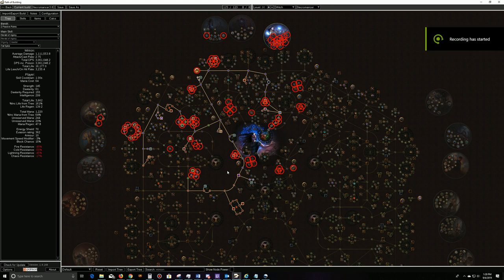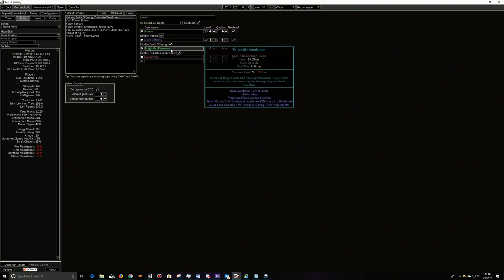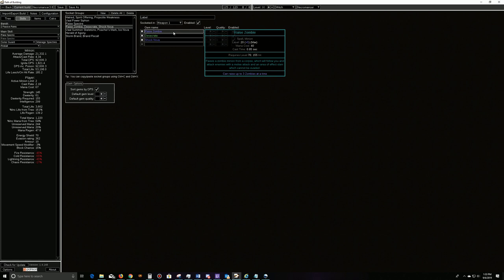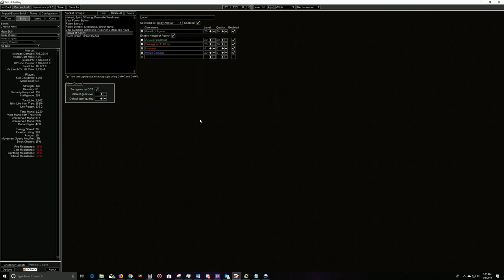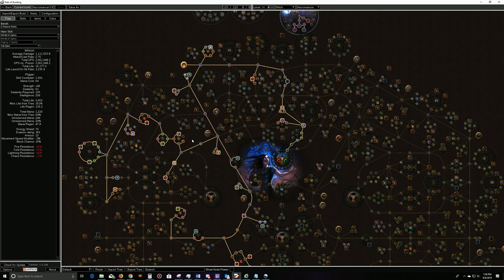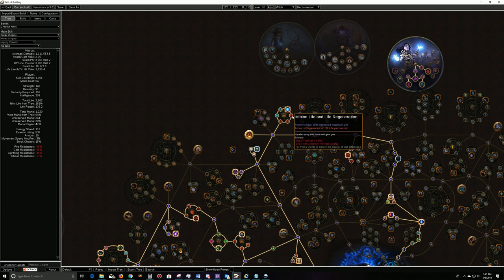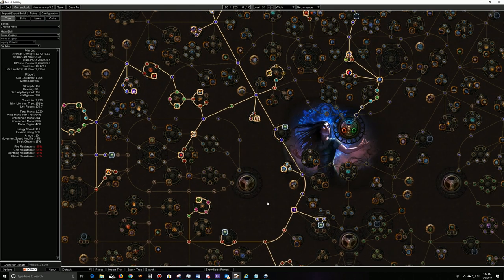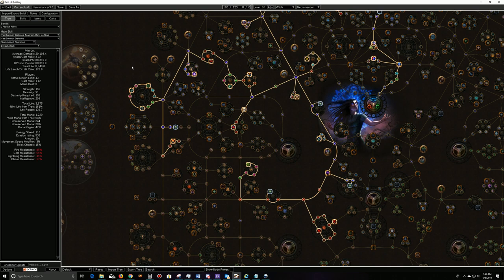3.8 Herald of Agony Minion Army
My League Launcher build, where I focus on making a herald of agony crawler build supported by a minion army. It should be able to handle everything with almost zero gear requirements. Build will have changes as I work out the finer aspects of best gear and skill setups, but for now here it is.